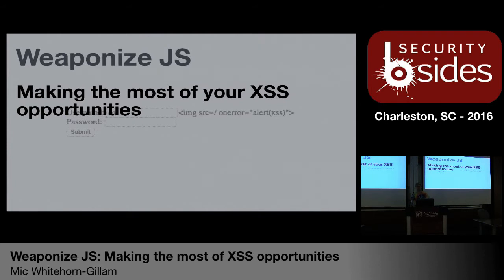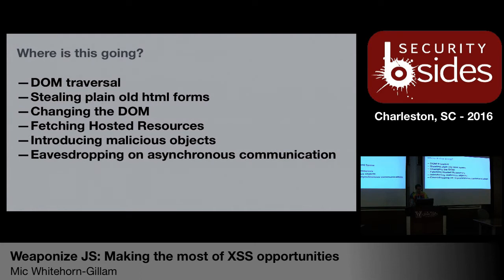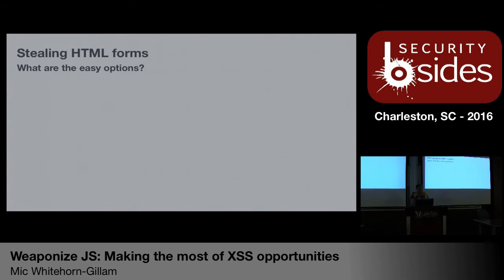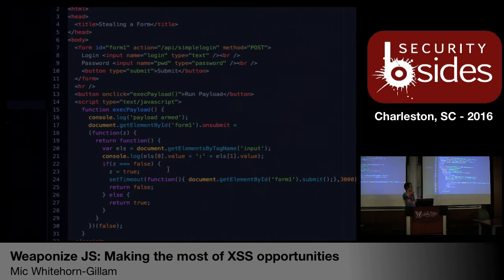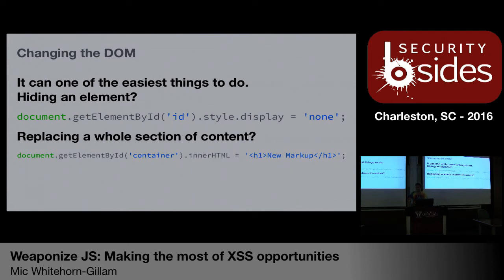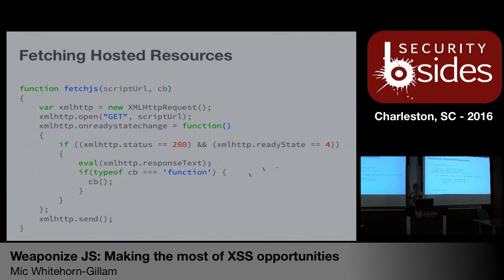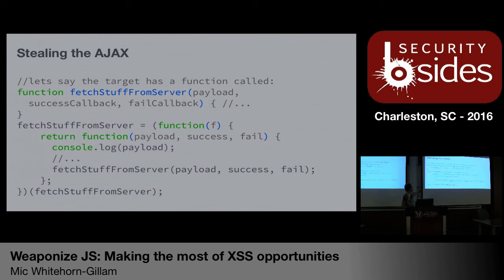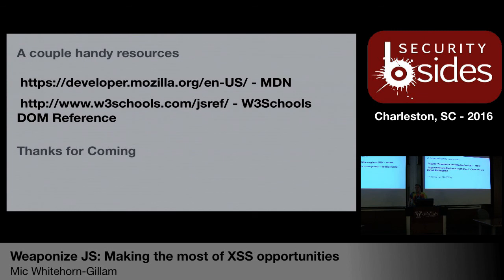BSidesCHS 2016: "Weaponize JS : Making the most of XSS opportunities" - Mic Whitehorn-Gillam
Title: "Weaponize JS : Making the most of XSS opportunities"
Speaker: Mic Whitehorn-Gillam

Mic Whitehorn-Gillam has been a security enthusiast for as long as he can remember, having started playing around with cryptography before he really knew anything about anything. Professionally, Mic comes from a background in building web applications across a diverse array of server-side technologies including asp.net, java, ruby, and node.js. After spending about a decade as a full-stack developer, Mic combined his passion for security and his experience with web applications to start penetration testing. When he's not working on client engagements or his own development projects, Mic can often been found running on nearest trails.